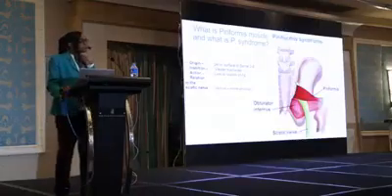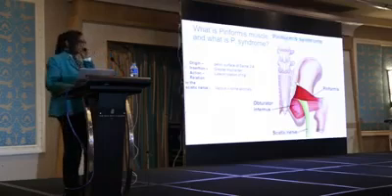Samahir Abuaraki Elbkheet OMTA presenation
Mulligan Mobilization versus stretching on the management of piriformis syndrome